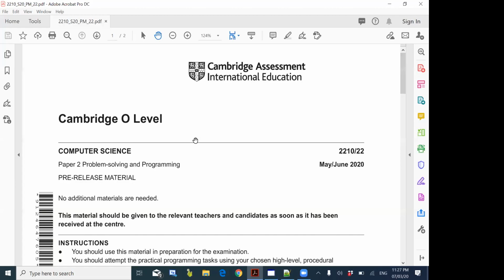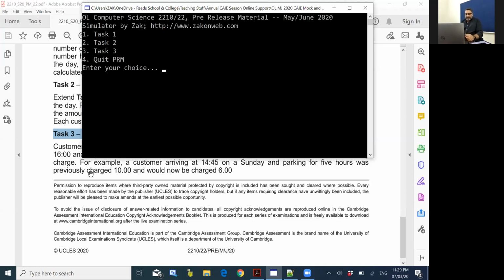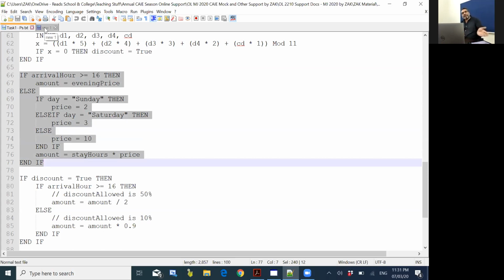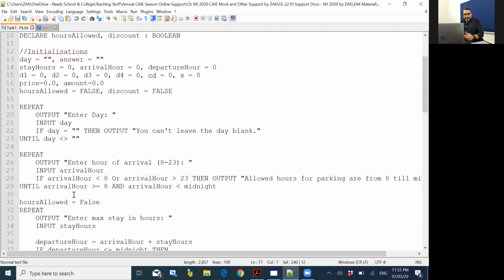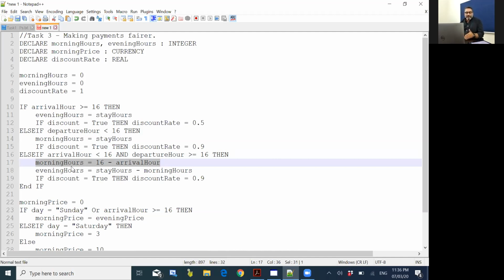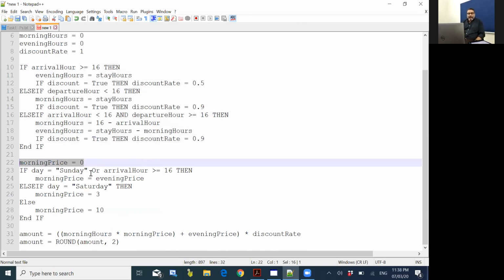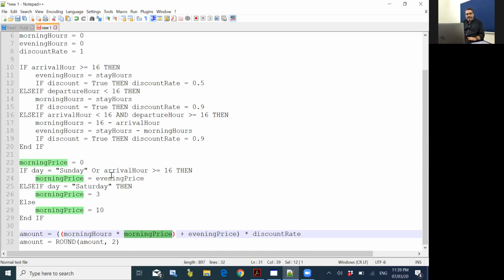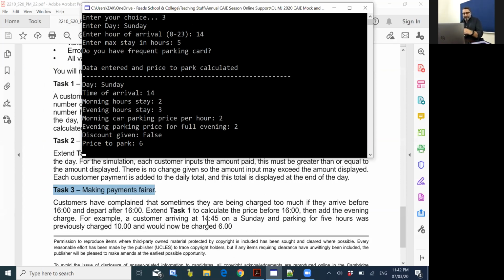Pre-release 2210/22 May/June 2020 Task 3 | O Level CS | CS with ZAK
Pre-release 2210/22 May/June 2020 Task 3. For students of Cambridge O Level / IGCSE Computer Science.